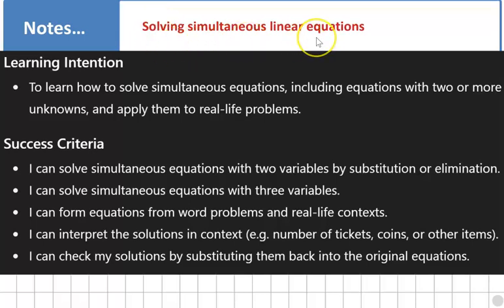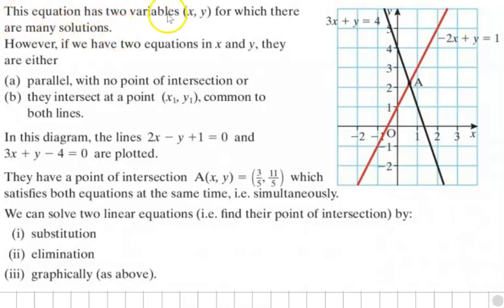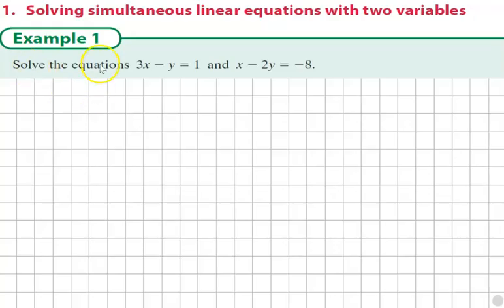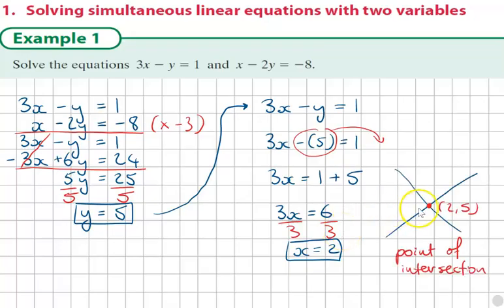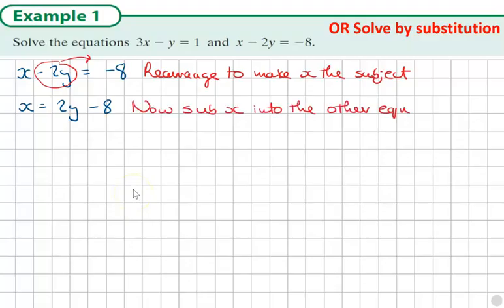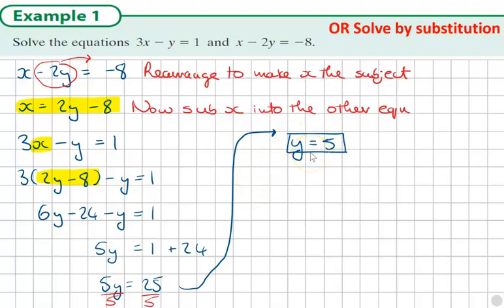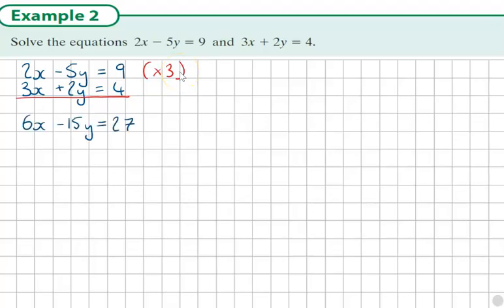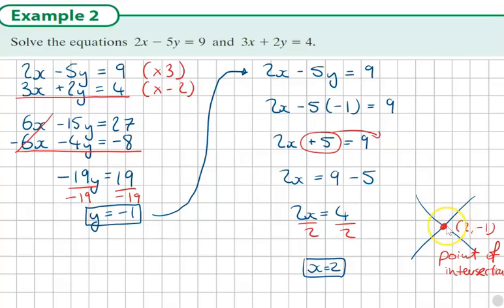LC HL TT4 1.10 Solving Simultaneous Linear Equations PART 1